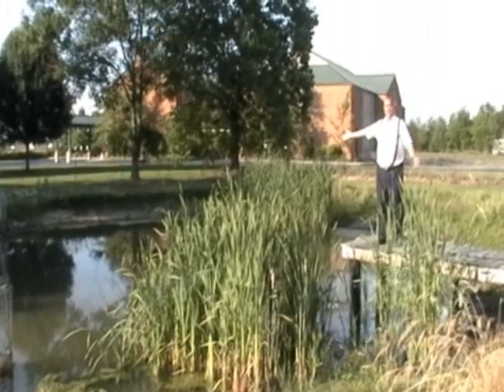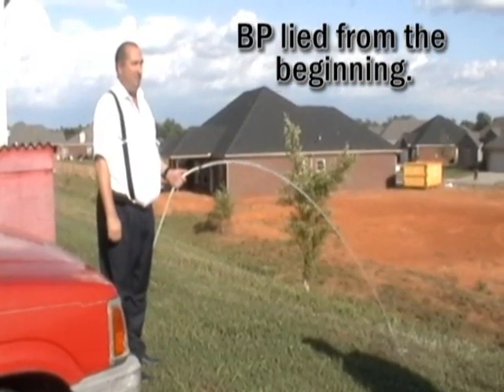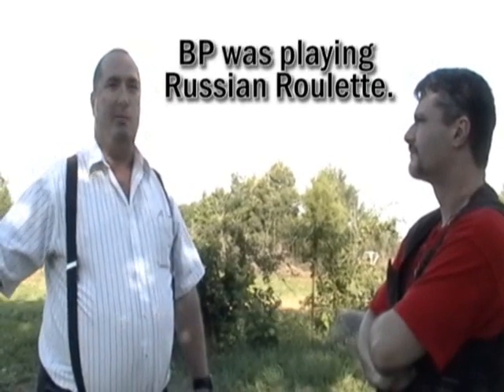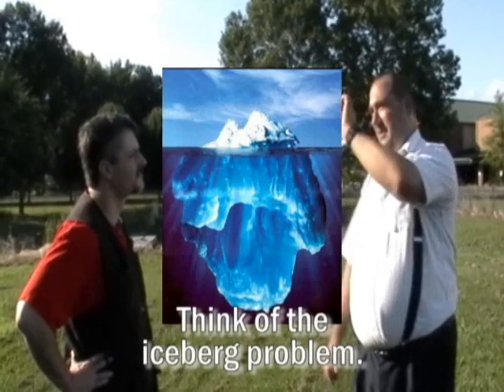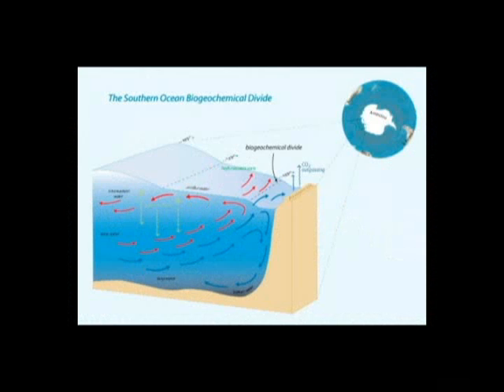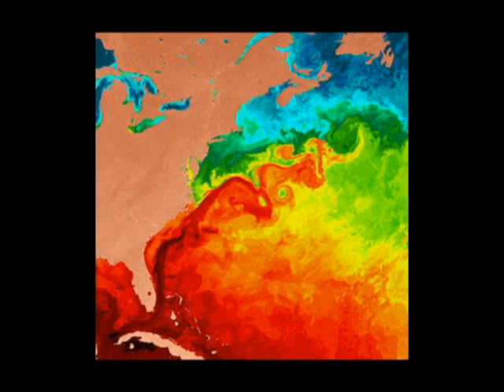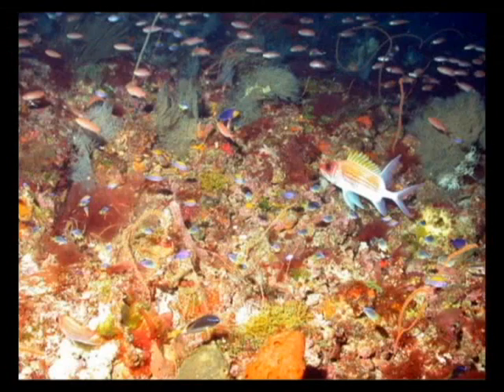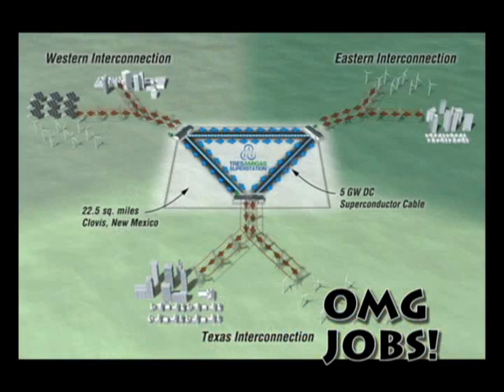Top Kill, Bottom Kill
How bad is the Gulf oil spill? Bad...and that's the good news.